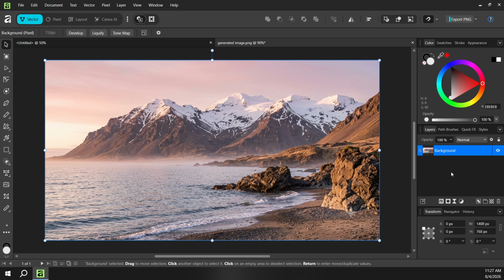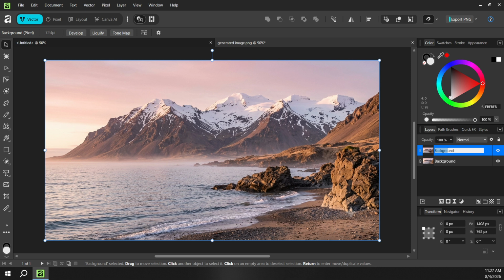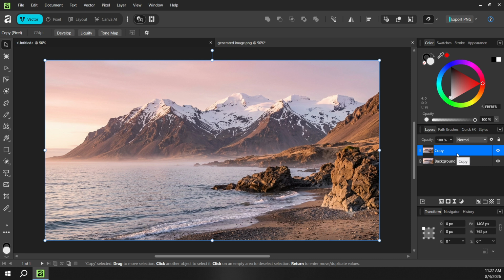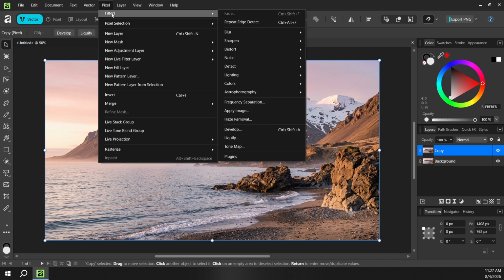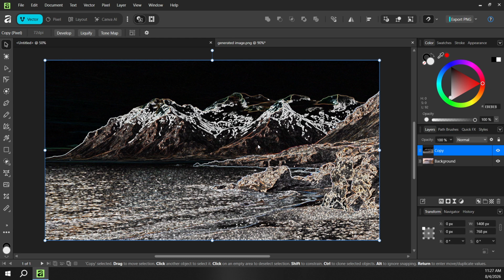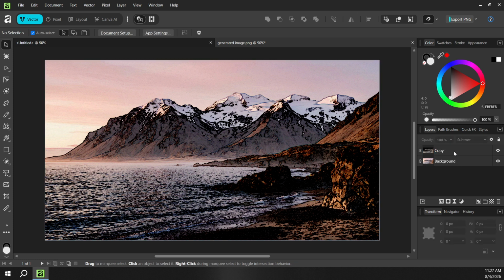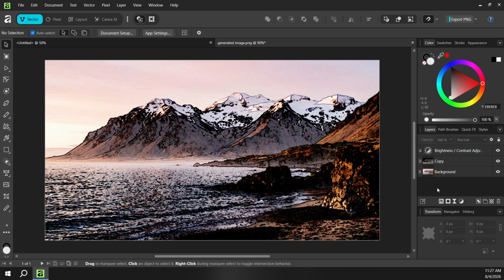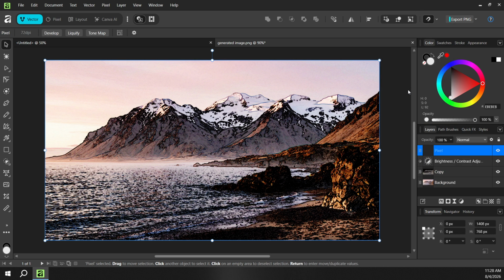How To Create An Artistic Painting Effect In Affinity Photo [2026 Guide]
How To Create An Artistic Painting Effect In Affinity Photo